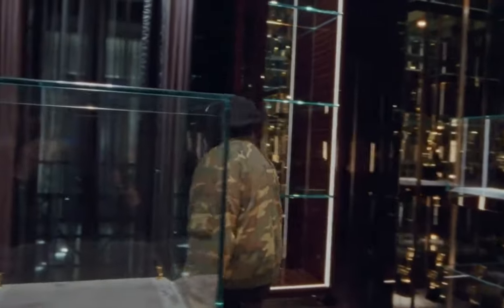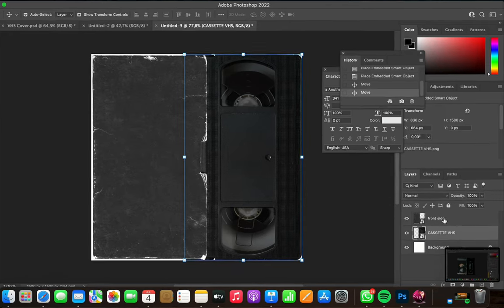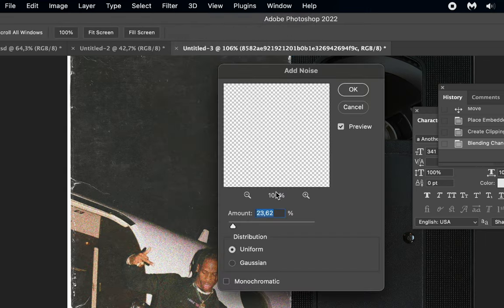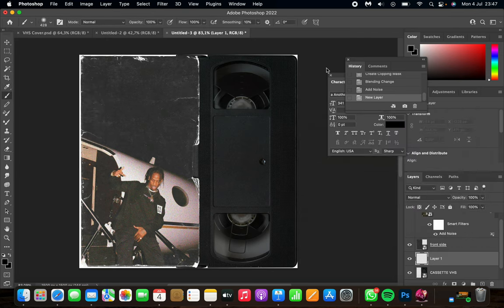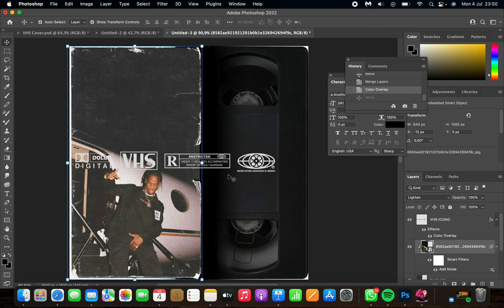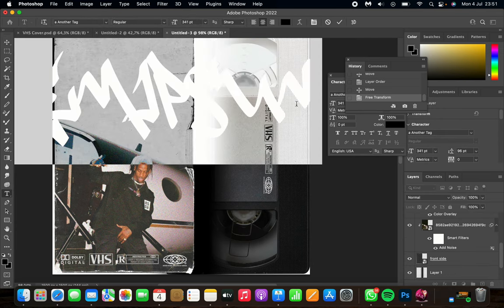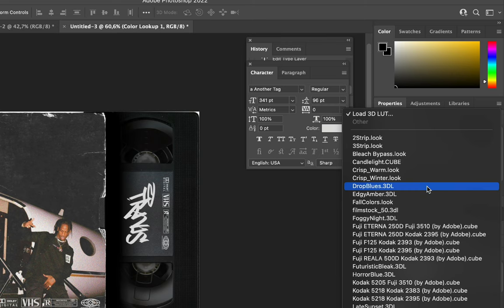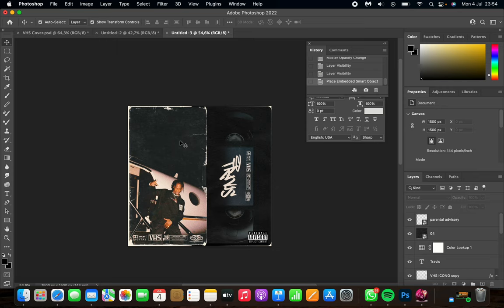Vhs Cover Art Drake Tutorial (Photoshop Tutorial)